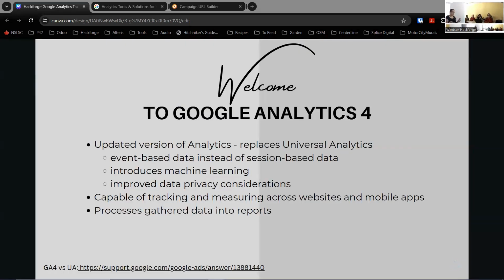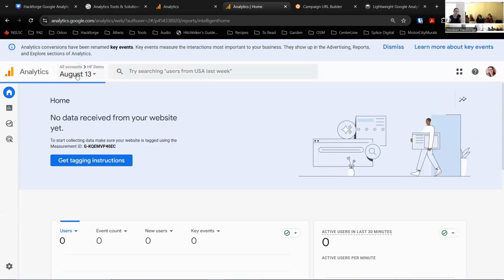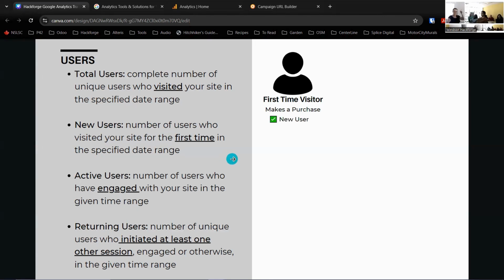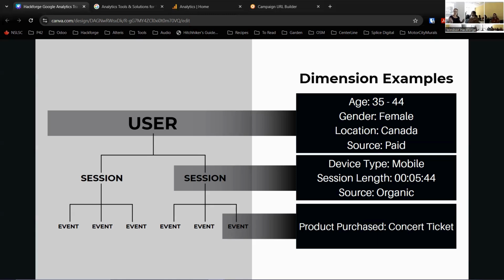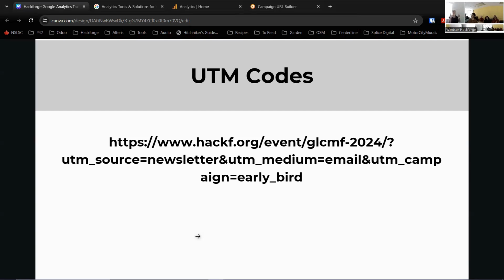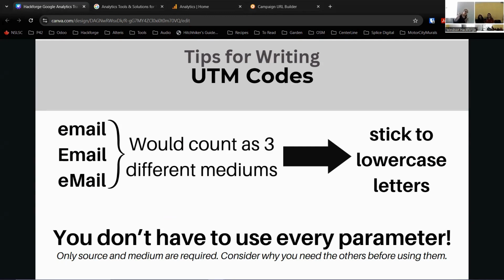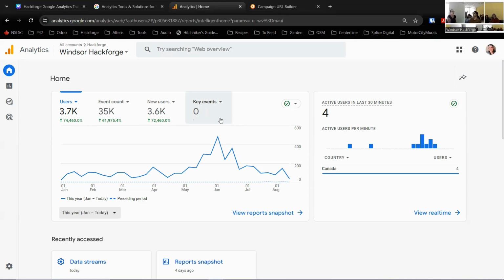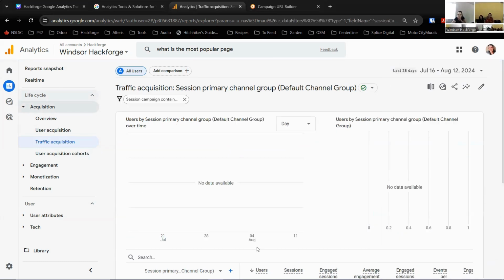Intro to Google Analytics 4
Ready to level up your website analytics game? 🚀 Whether you're a beginner or just looking for the latest updates, in this video, Lauren Hedges breaks down everything you need to know to get started with Google Analytics 4! From fresh features to pro tips, we’ve got you covered. Let’s dive in!

Key Takeaways:
🔹 What’s New with Google Analytics?
🔹 How to get started with Google Analytics
🔹 Navigating the dashboard & Terminology

Want more events like this?
Hackforge is Windsor's Home of Tech and offers a range of events centered on tech, innovation, and accessibility! Visit Hackforge’s website to stay updated on upcoming sessions and initiatives. Join us in driving change and creating a more accessible future for everyone!

Equipment Used:
EMEET meeting capsule